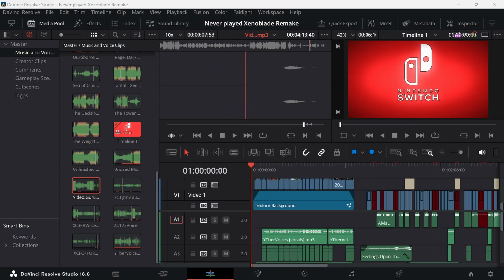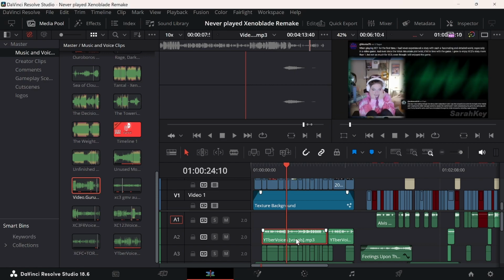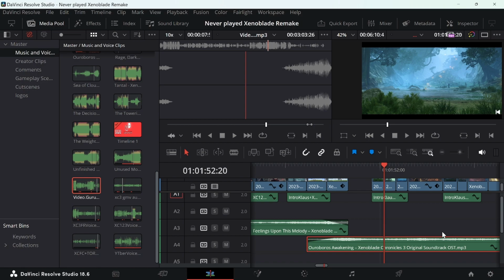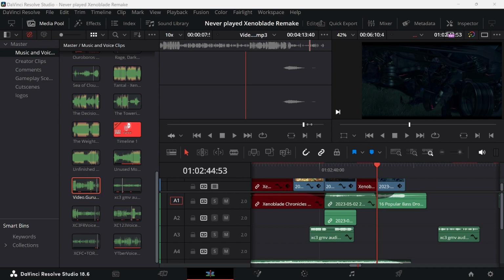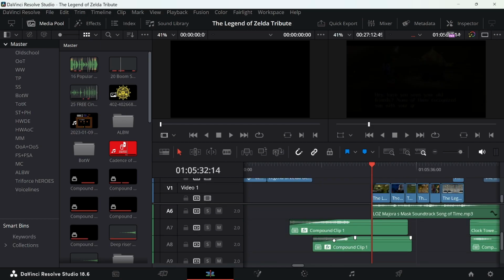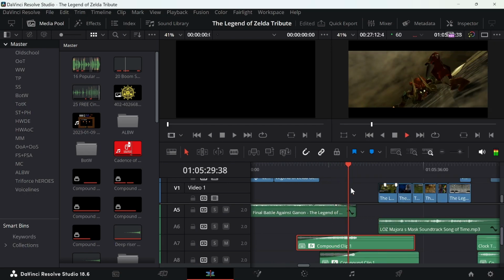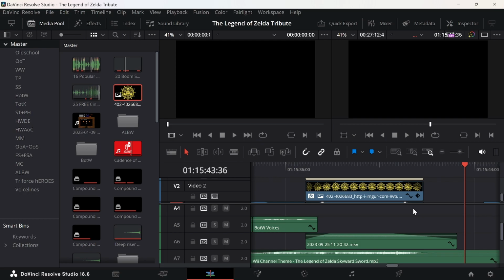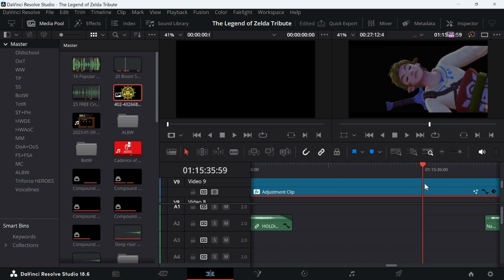Sharing Secrets for my Trailers and Montages - Behind the Scenes in Davinci Resolve #1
Let me show you how I edit these Videos and what tips and tricks I can give to you. Here being Never played Xenoblade 2.0 and the Zelda Tribute as examples!

If there are any problems occuring when it comes to copyright, used footage, music and general information or issues, please use the e-mail mentioned on the channel so we can find a solution. Thank you!